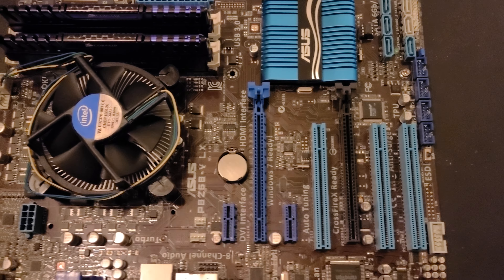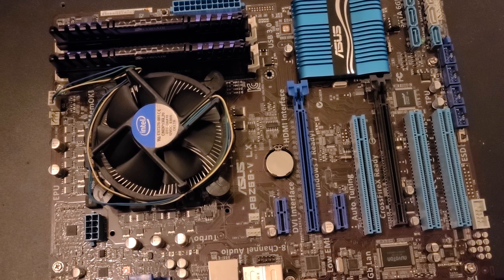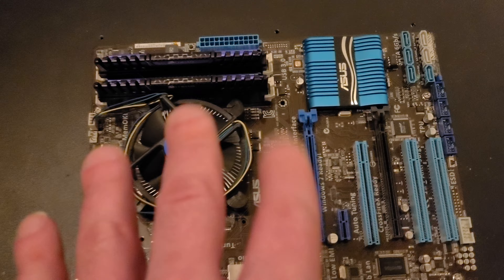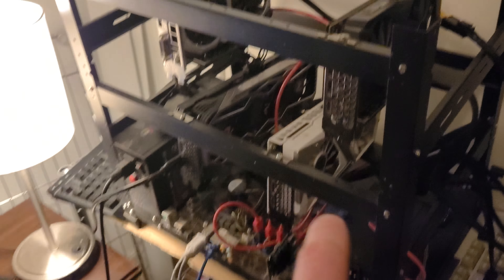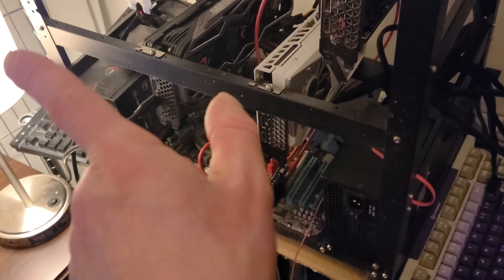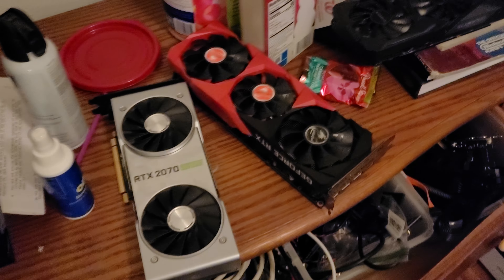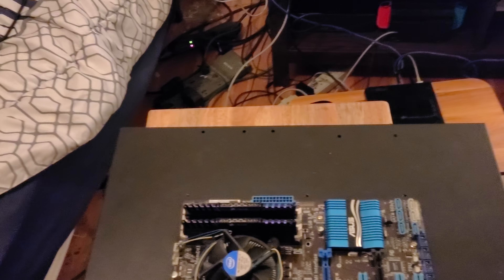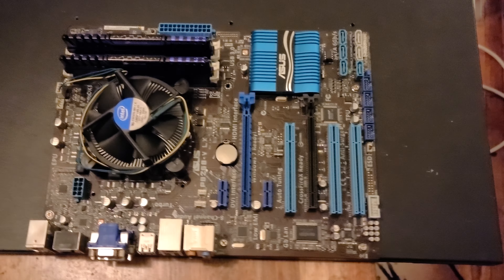New (mining) motherboard!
New motherboard I got for crypto mining!